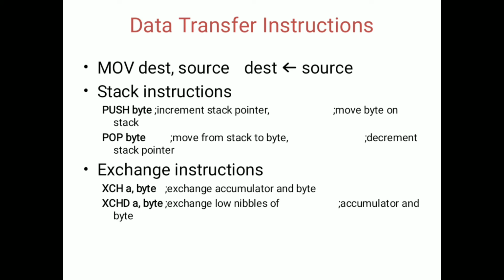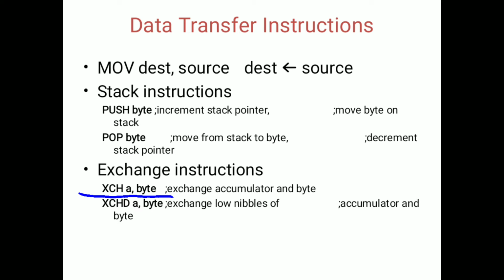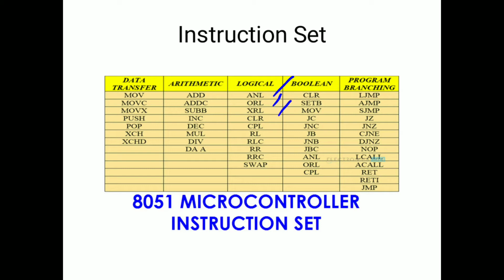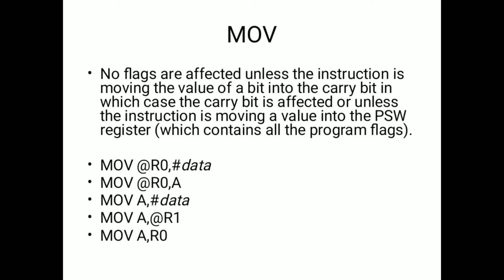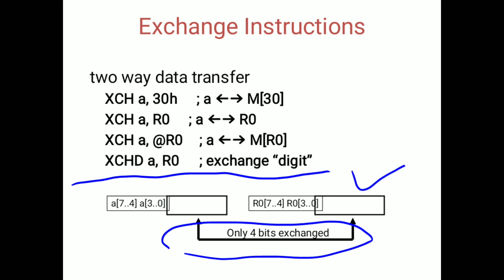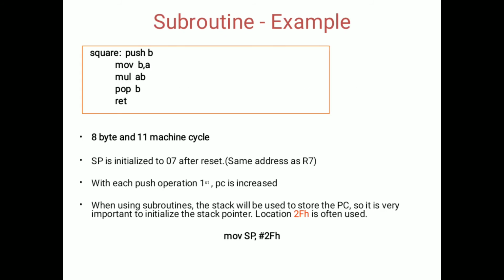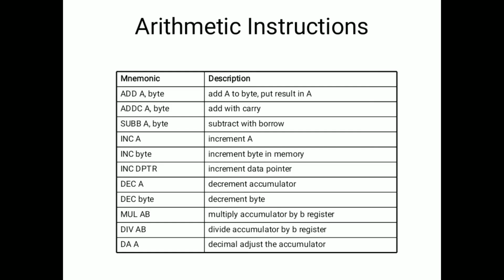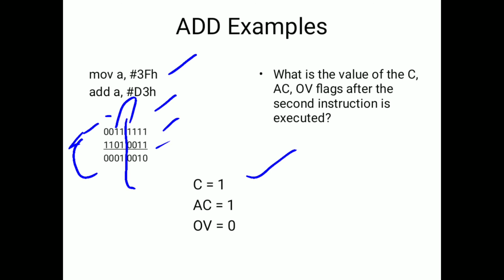8051 Instruction Set /Part 1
8051 Microcontroller
PLC and microcontroller
Data transfer instructions,
Arithmetic Instructions
HSBTE Haryana
Diploma
Electrical Engineering
5th Semester